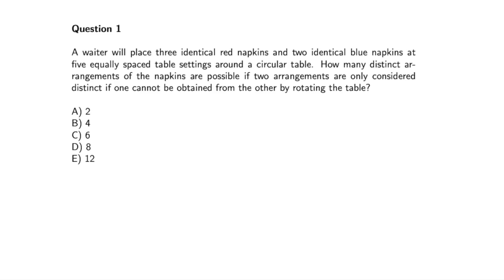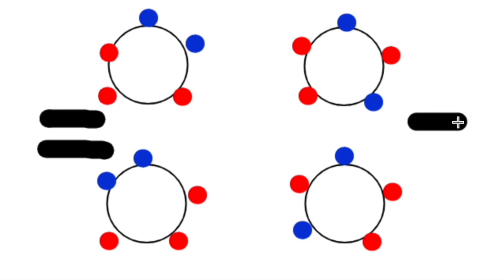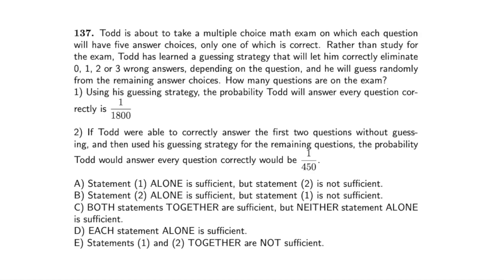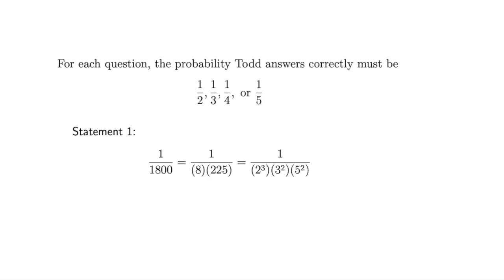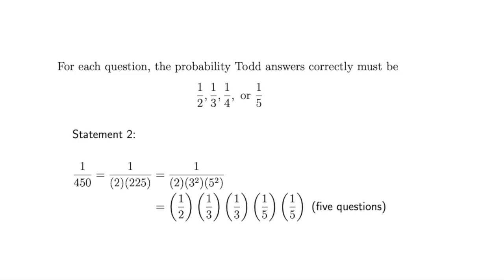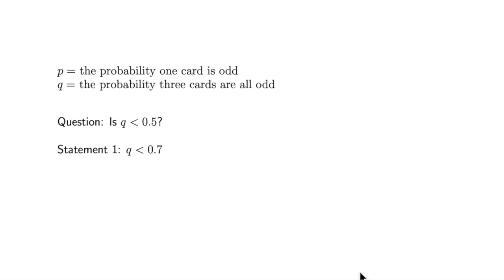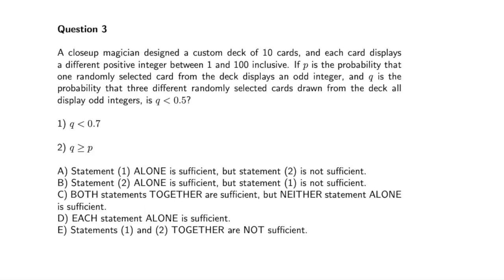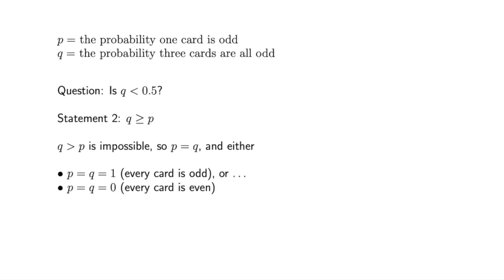GMAT: 3 Hard C+P Questions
3 high-level GMAT Counting and Probability questions by Ian Stewart